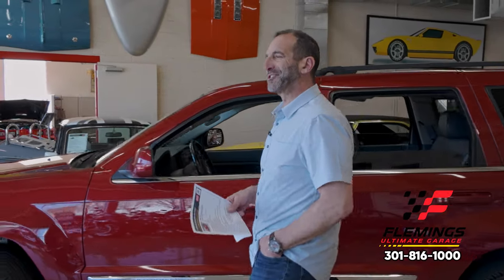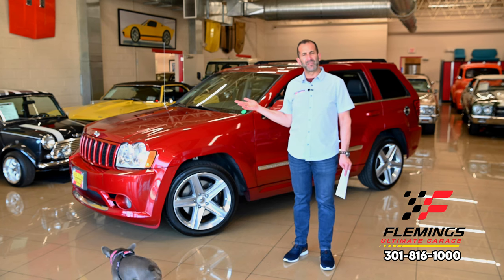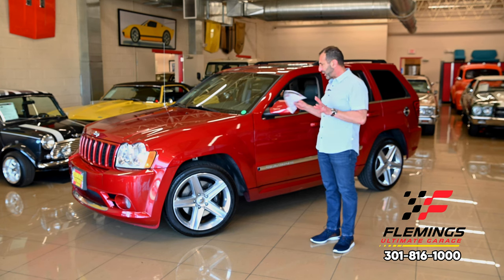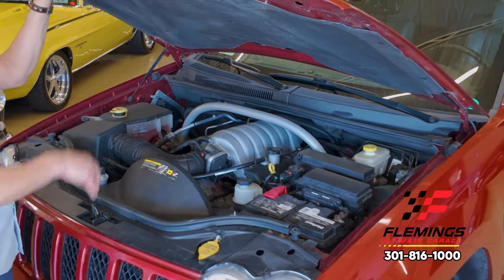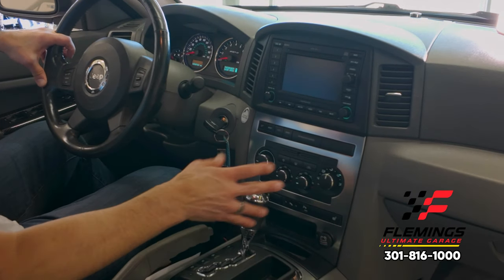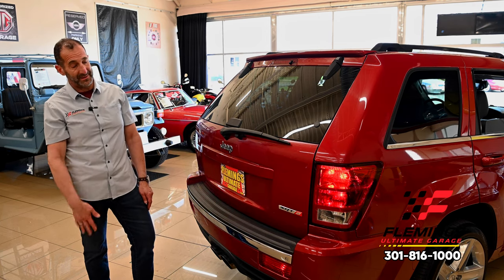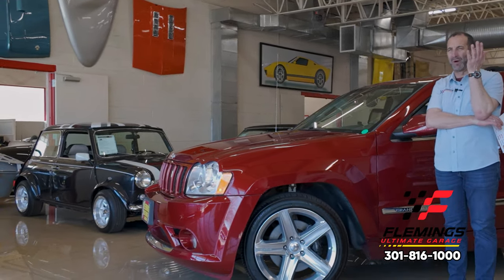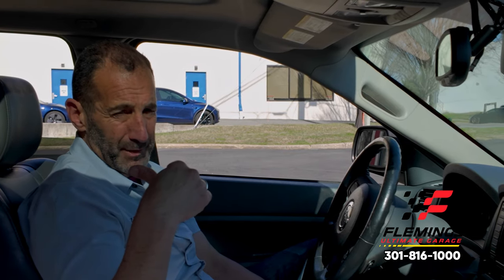The only sports-car ready for any adventure! 2006 JEEP GRAND CHEROKEE SRT8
'06 JEEP GRAND CHEROKEE SRT8 1 OF ONLY 757!
• Car-Fax Certified & loaded with options original $46,215 MSRP
• Low mileage original driven around 7K miles a year
• 6.1 liter aluminum head HEMI V8 @ 420HP
• 5-speed SRT only HD Overdrive Automatic Transmission
• Jeeps legendary all wheel 4WD Four-Wheel Drive
• Factory heavy duty suspension with sport tuned dampers and larger sway bars
• Optional Dana 44/226 mm rear axles with 3:73 gears
• Mirror Factory Inferno Red crystal pearl paint professionally show waxed, and detailed
• Optional power Moonroof
• Great looking medium slate Gray, heated, power, memory, sport bucket seats with SRT8 embroidered
• Full Factory console w/ cup holders
• Full Factory gauges incl 180 MPH Speedometer and 8K RPM Tach
• Leather wrapped, four spoke, tilt steering wheel with audio controls
• Ice-cold, dual climate control A/C
• AM/FM/SAT/AUX/ NAV Stereo system with 6 disc CD changer & Boston Acoustic speakers
• Optional Factory rear entertainment system with dual wireless headphones
• Loaded with options including keyless entry, power mirrors, Fog Lights, power windows and locks
• Upgraded great sounding Corsa dual exhaust with electric cutouts and stainless tips
• Traction Control & Cruise Control
• Optional Brembo 4 piston Power Disc Brakes with ABS
• Ultra-sharp Power Steering w/power steering cooler
• Factory 20” Aluminum Wheels w/ high speed radial tires
• 2006 Car and Drivers fastest SUV with a zero-sixty time in 4.6 seconds!
All wheel drive, 420 hp, super fast 0-60mph, 4 doors, Brembo brakes, heated seats and aggressive looks! This is how you buy a real Sport Utility Vehicle SUV 06' Jeep Grand Cherokee SRT8!

ife